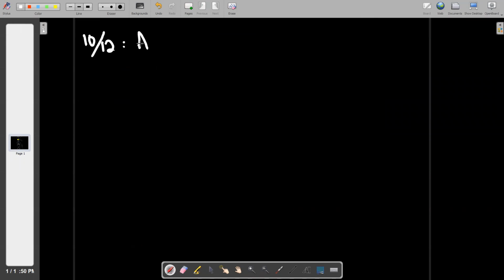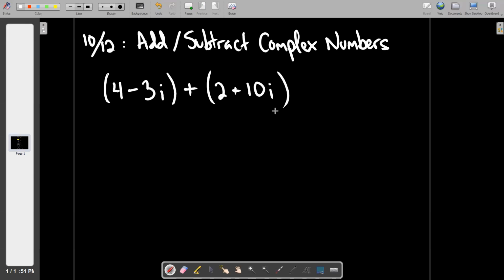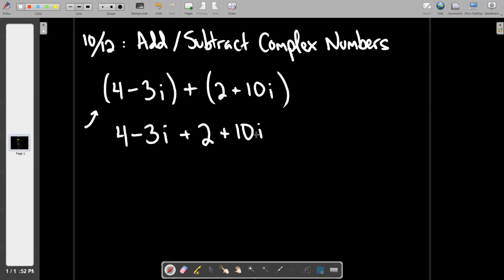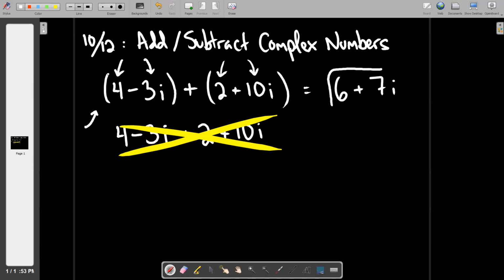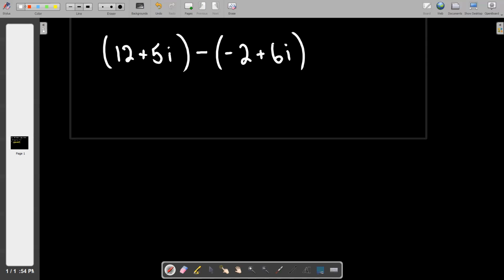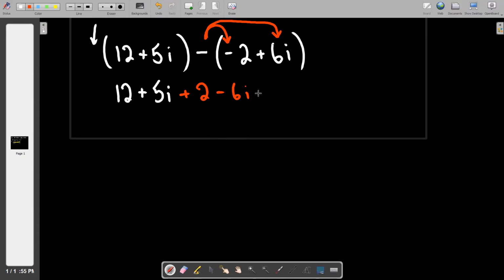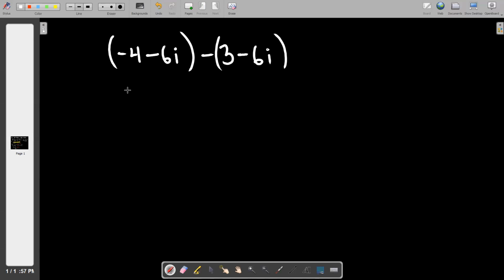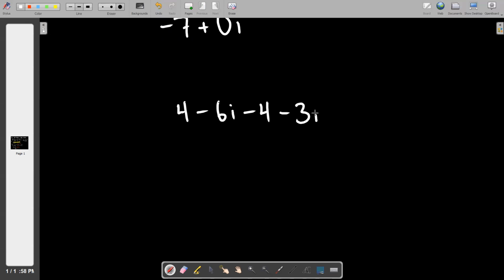Add and Subtract Complex Numbers